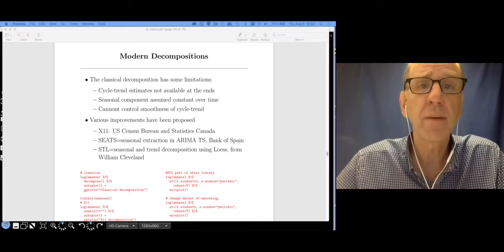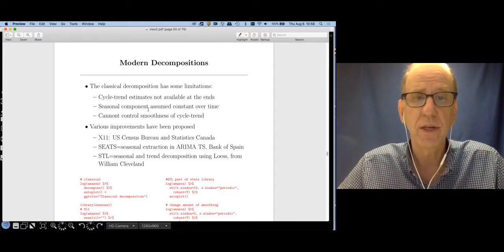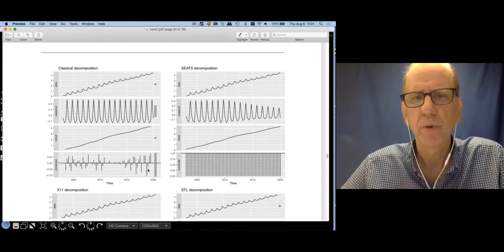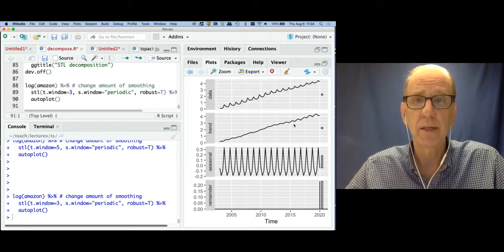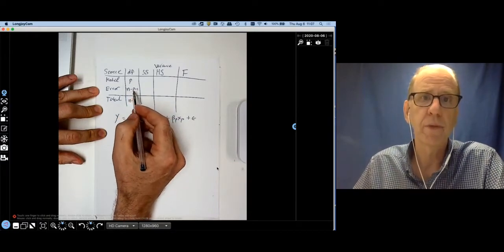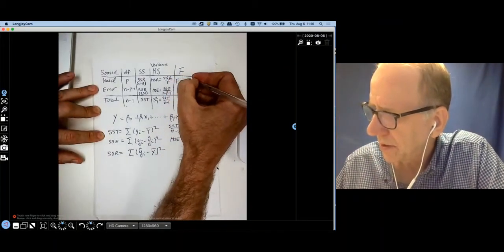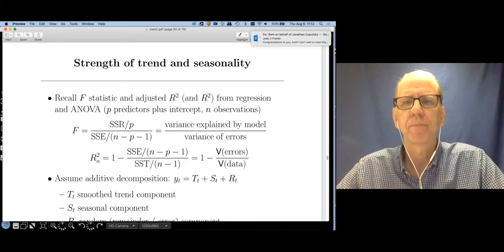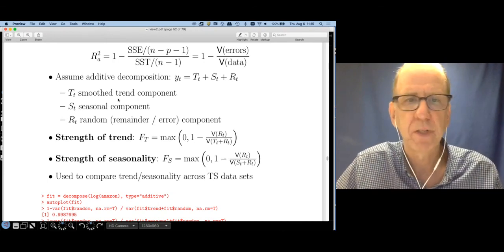2 5 Modern decompostions and trend seasonal strength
X11, SEATS and STL TS decompositions. Measuring and comparing the strength of trend and seasonal components.